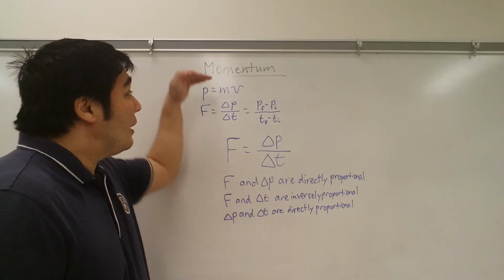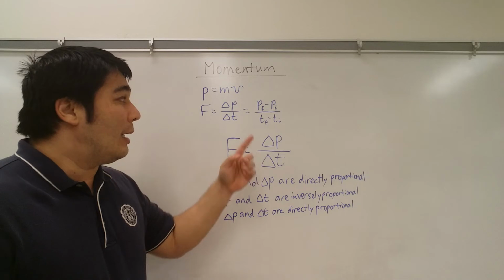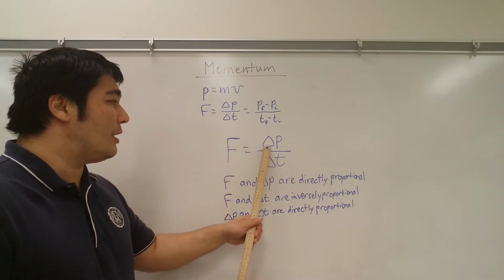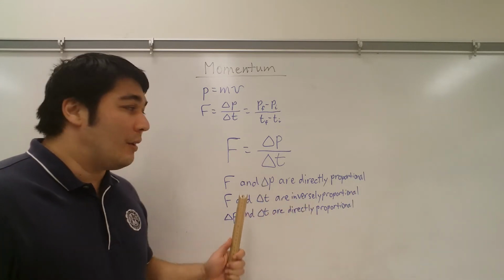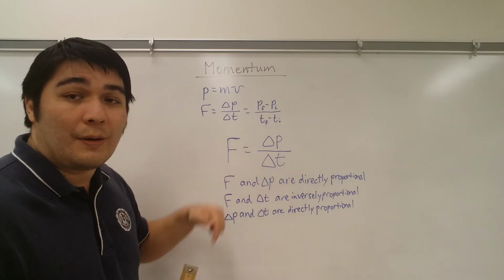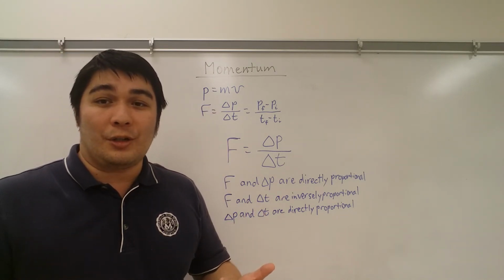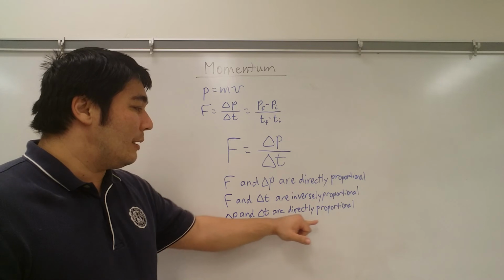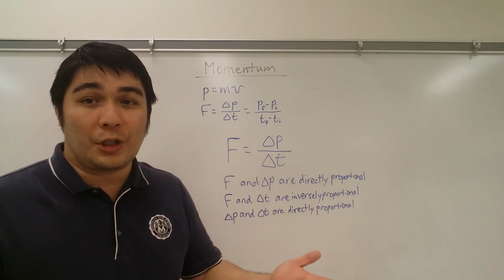Mr Achiu Momentum Intro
In this video, I go over the basic formulas for momentum and how these equations can be applied to your everyday life.  Journey strong on your path to Physics enlightenment!